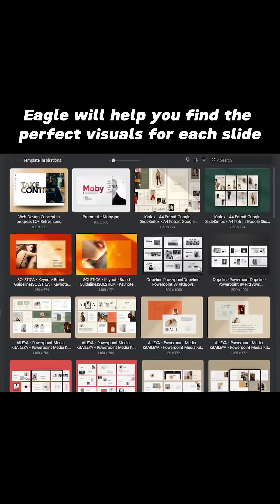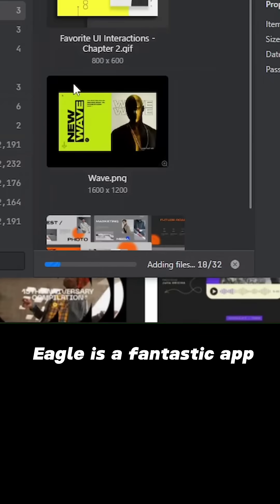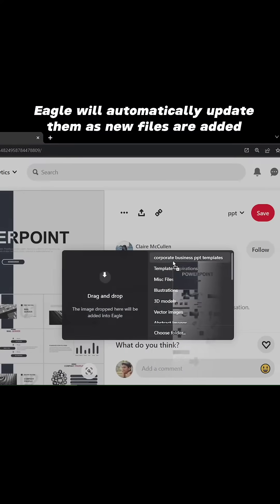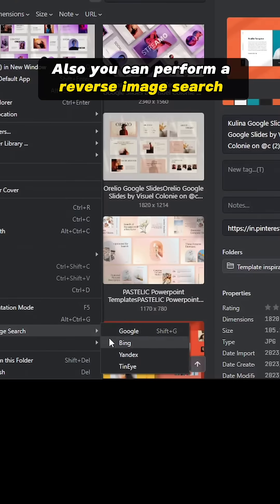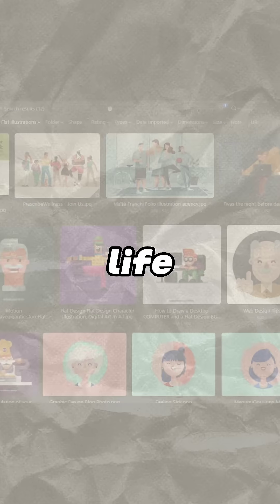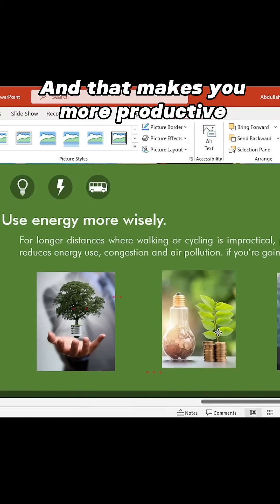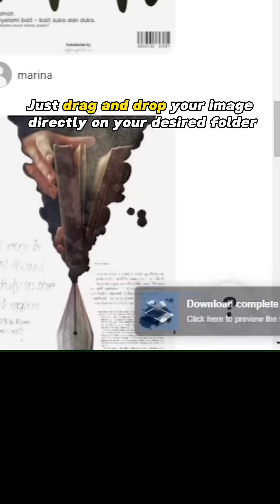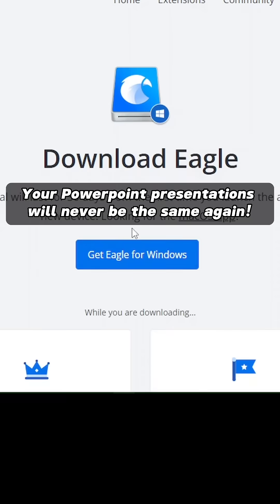Boost Your Presentation Productivity with Effortless Image Organization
Join Amson in exploring how to efficiently gather and use images, ensuring your presentations captivate and engage every audience.